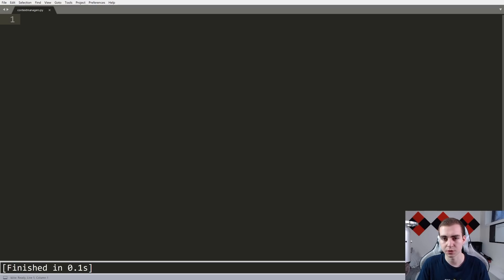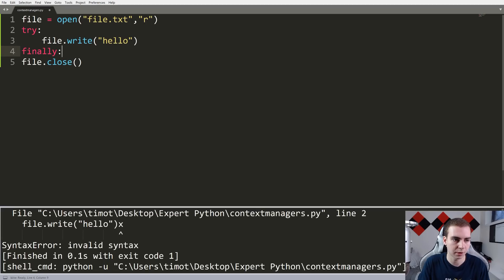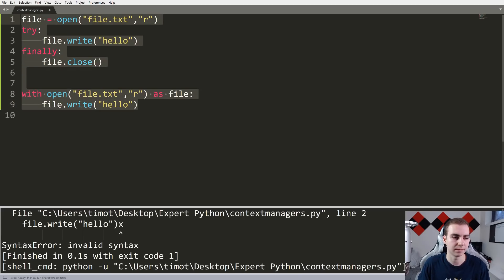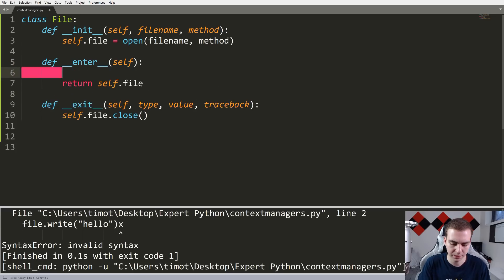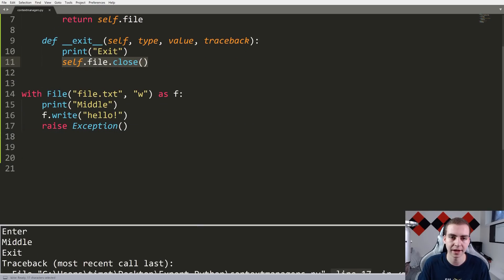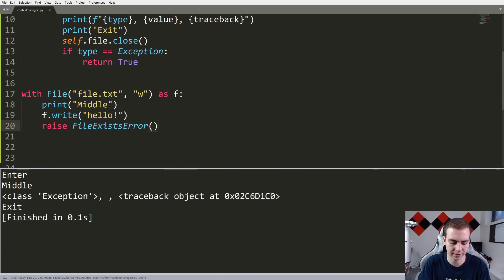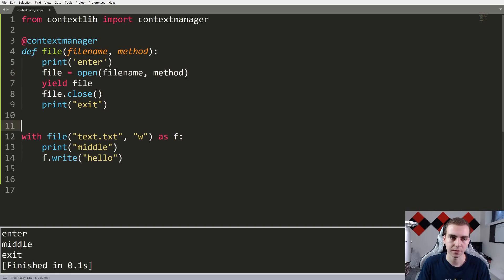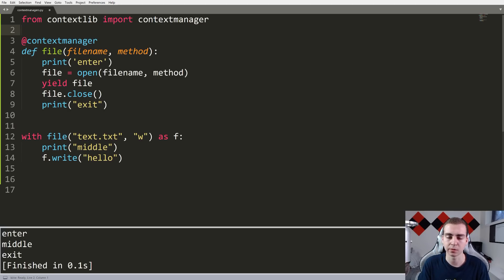Expert Python Tutorial #6 - Context Managers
In this expert python tutorial I will be discussing context managers. Context managers allow you to ensure a certain operation occurs on exit or crash from a certain block of code. This is useful for something like files, where it it essential that you close the file after it is opened.

💻 Enroll in The Fundamentals of Programming w/ Python

⭐ Tags ⭐
- Tech With Tim
- Python Tutorials
- Expert Python
- Python Context Managers